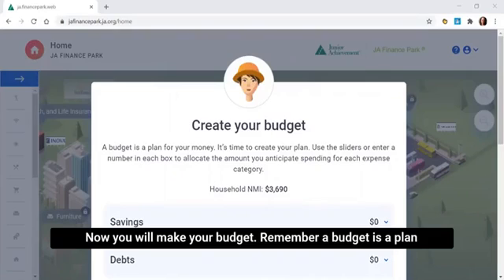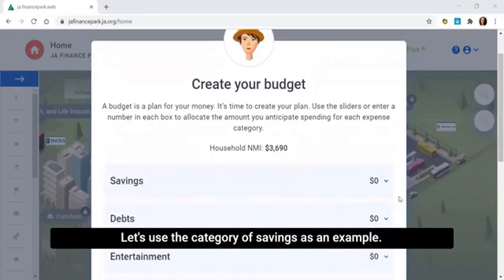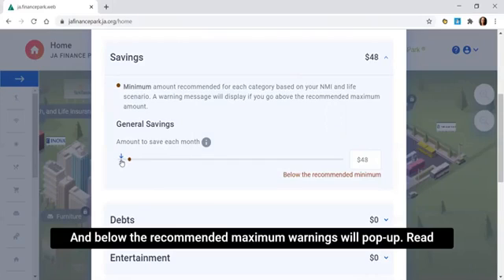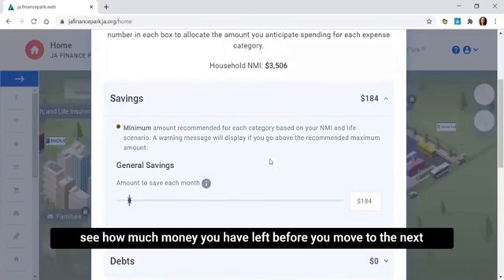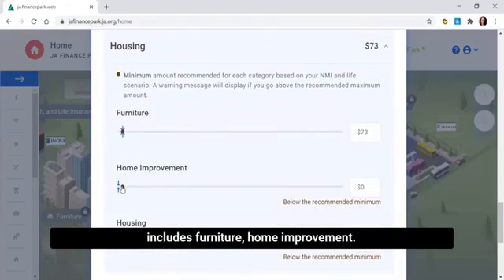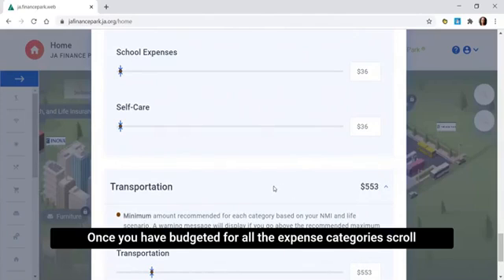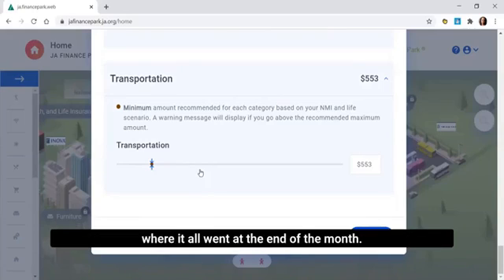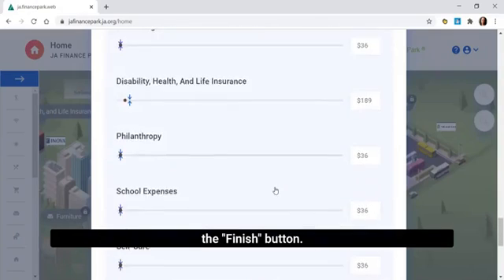FP Video 2: Creating Your Budget